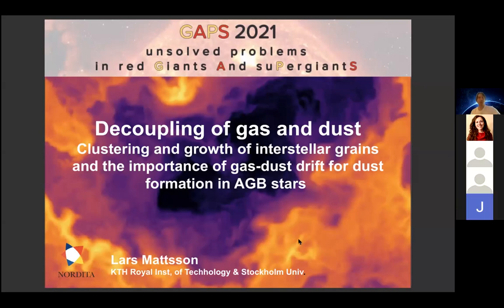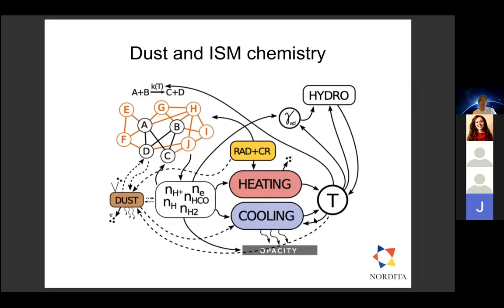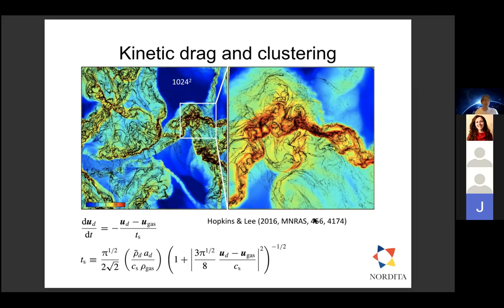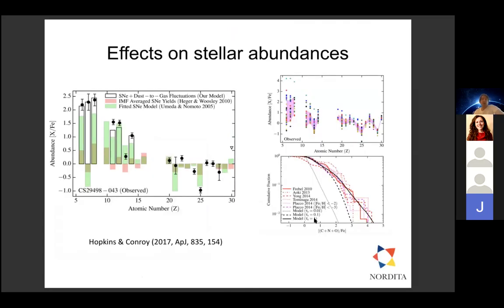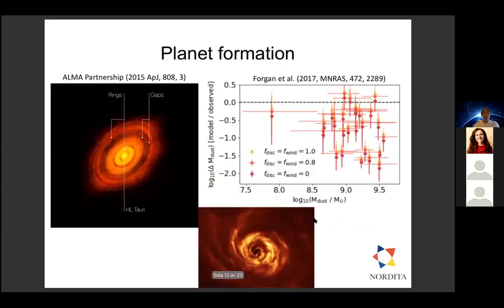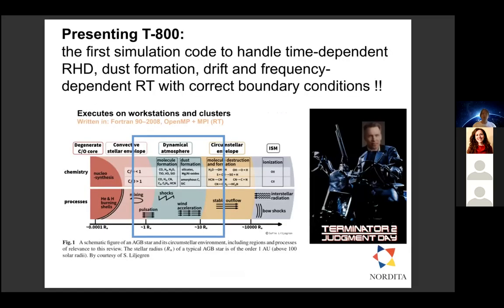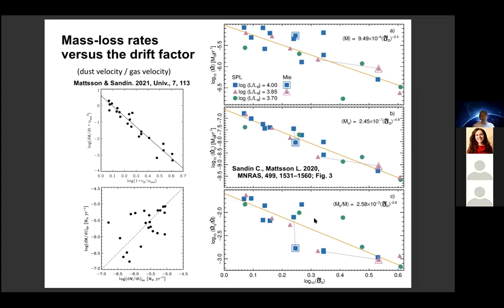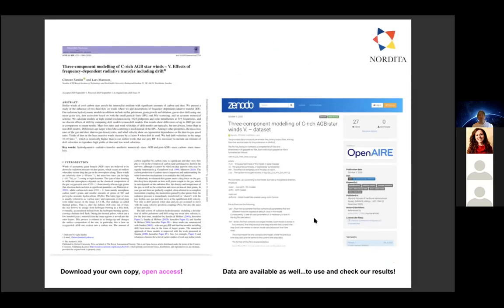Lars Mattsson Invited Talk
Session 8: Importance for ISM chemistry and the role of laboratory astrophysics
17 June 2021